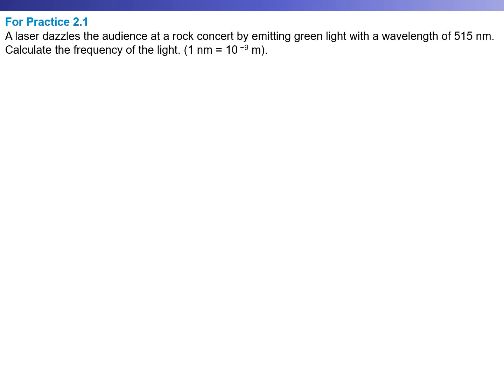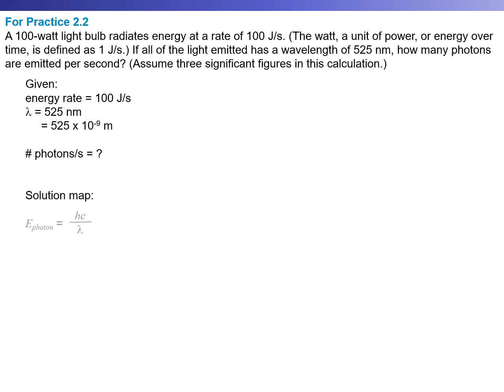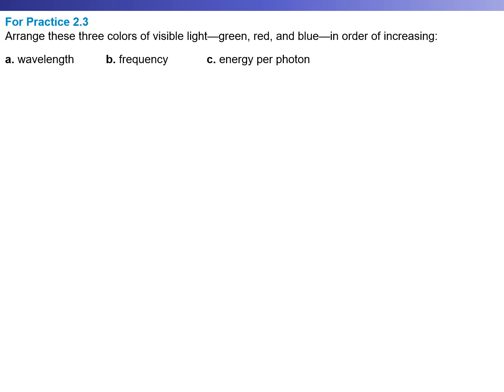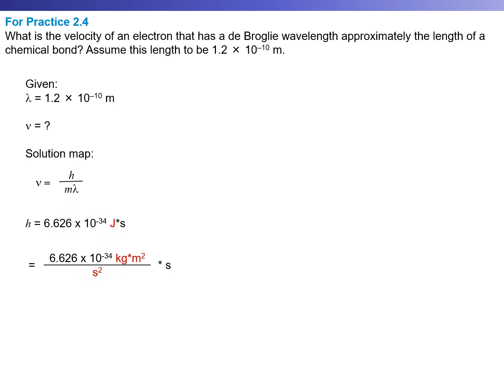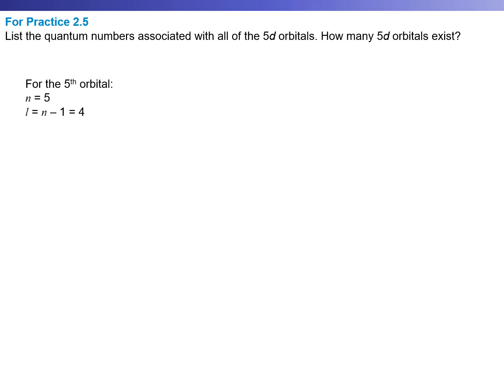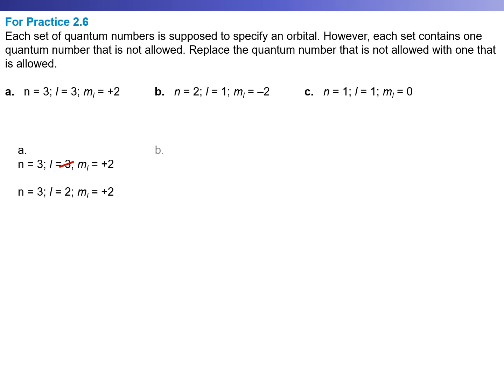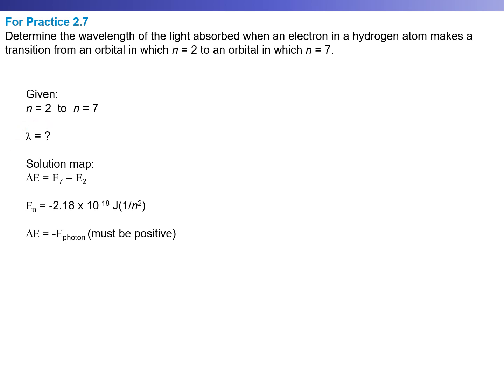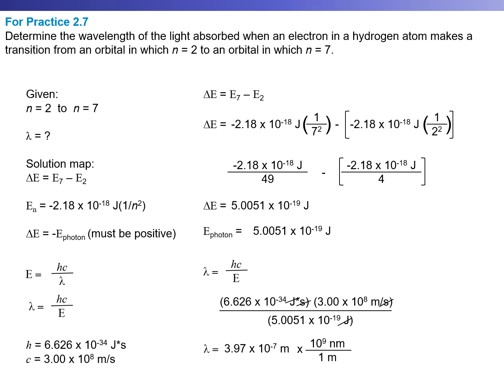CHM 106 Homework Solutions Chapter 02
Homework solutions for the For Practice problems from Tro's Chemistry: Structure and Properties, 2nd Edition.